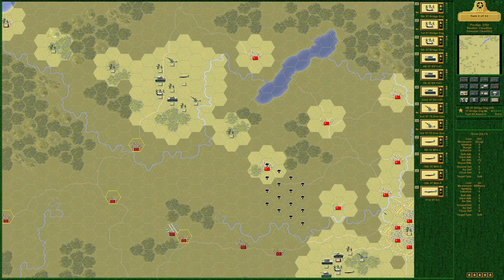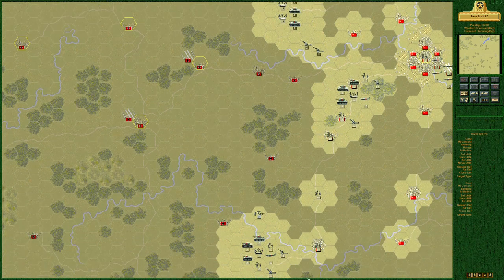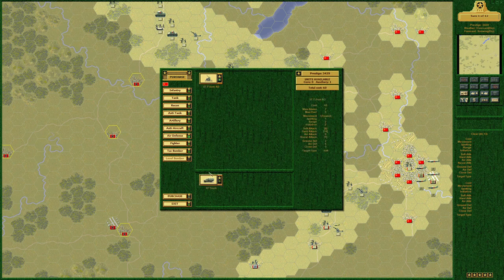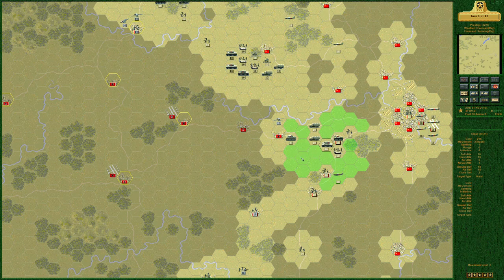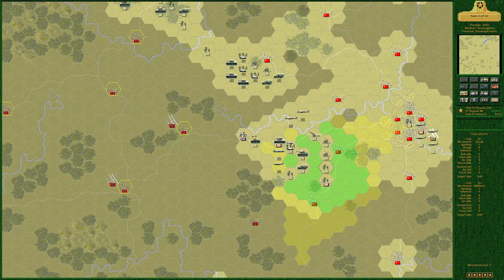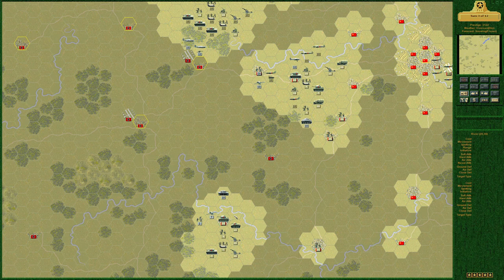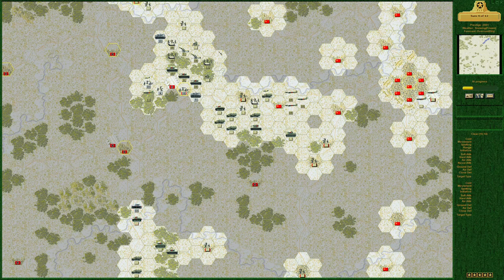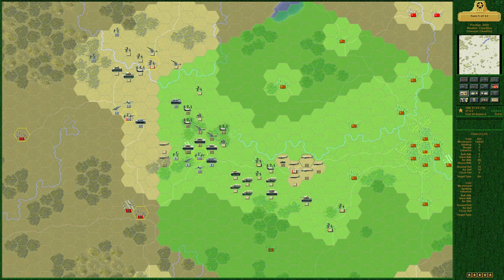Let's Play Allied General: The Russian Campaign 6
Play through of Allied General, Russian mission 4, Vyazma (part 1)